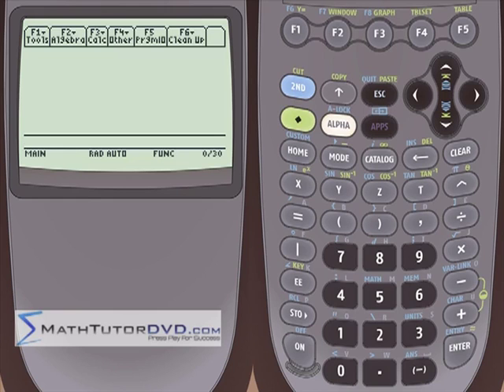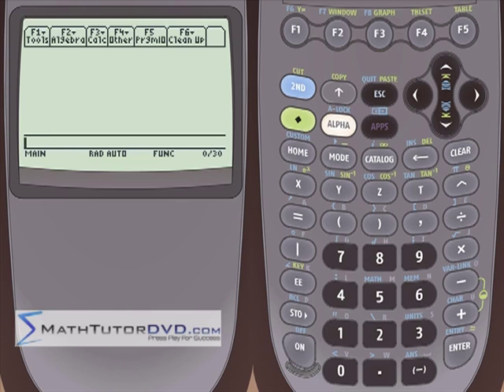Lesson 16 - Solving Systems Of Equations With Matrices